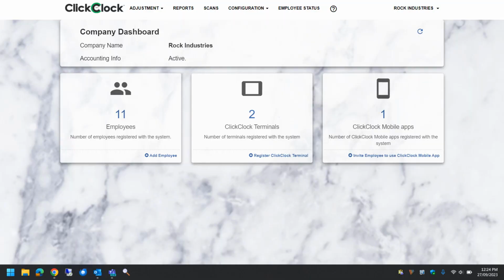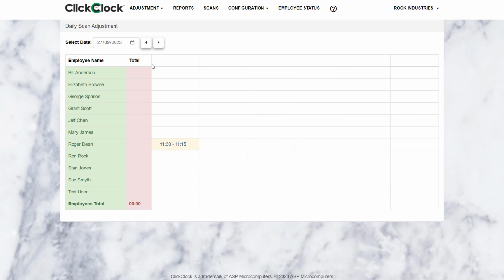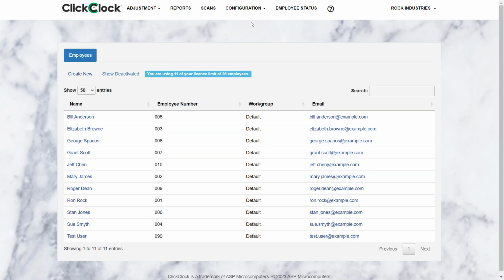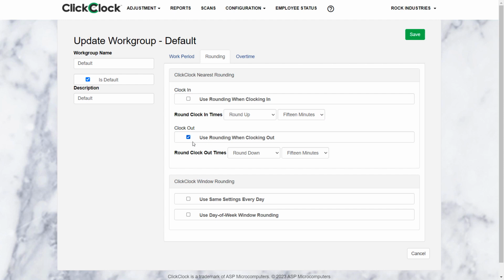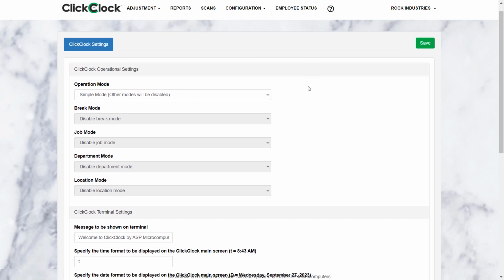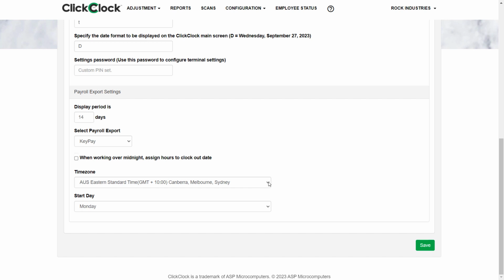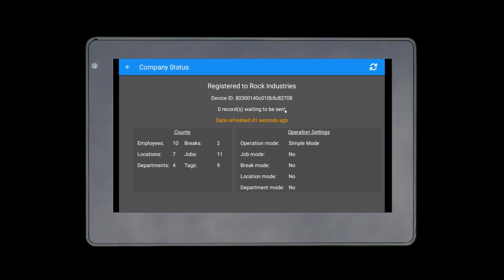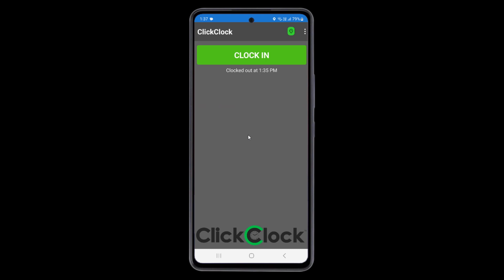ClickClock Full Tutorial (Archived Version)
Welcome to our ClickClock tutorial where we'll guide you through the process of using our advanced and affordable solution that can help businesses effectively manage employee attendance and improve productivity. With our cost-effective subscription pricing model, businesses of all sizes can benefit from our software without breaking the bank. ClickClock can assist in increasing employee accountability, ultimately leading to better overall performance and profitability. Whether you're a business owner, HR manager, or someone dedicated to improving your workforce data, this video is your go-to resource.

Address:
ASP Microcomputers
14 Business Park Drive
Notting Hill, VIC 3168
Australia